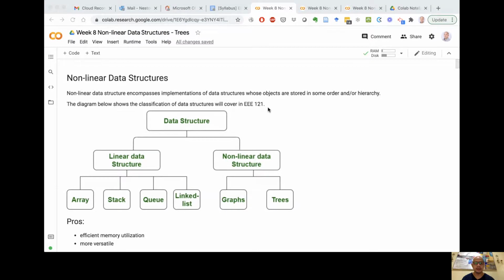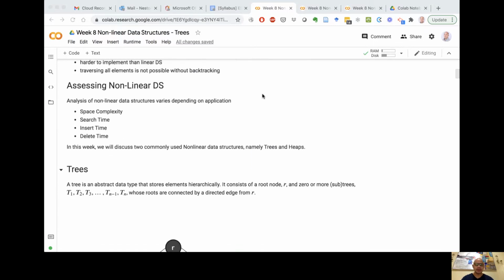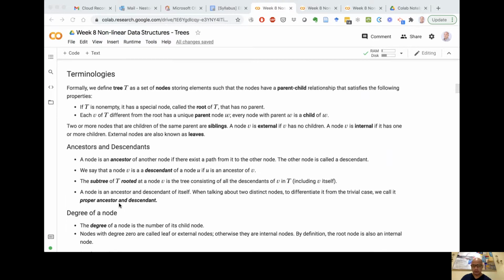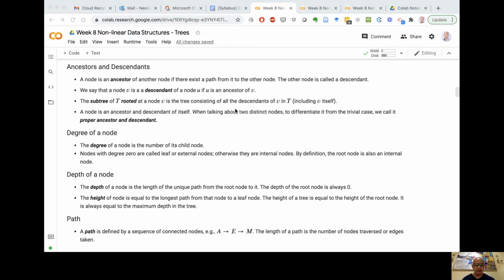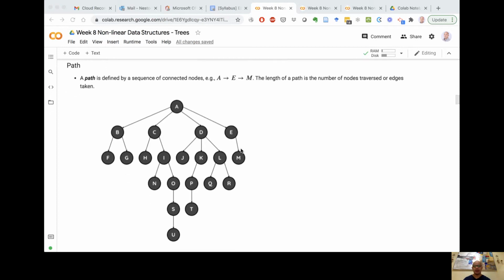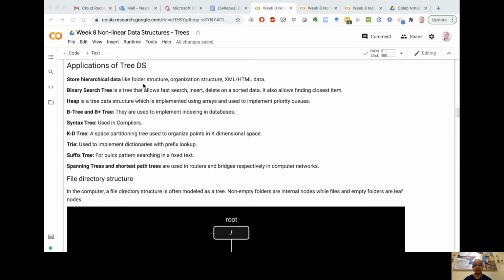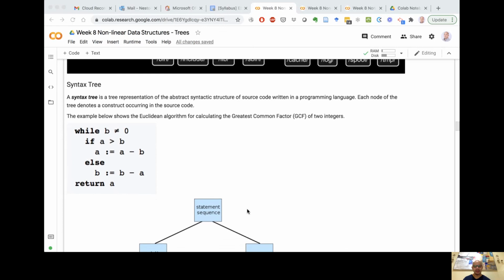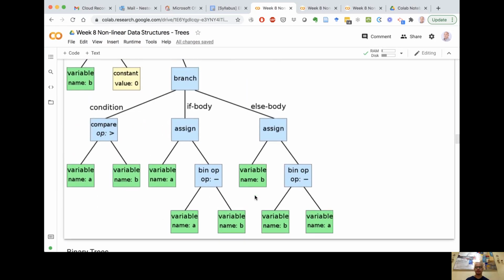Week 8 Part 1.1